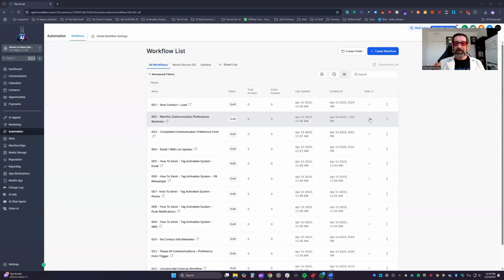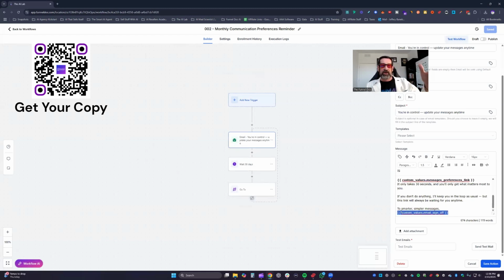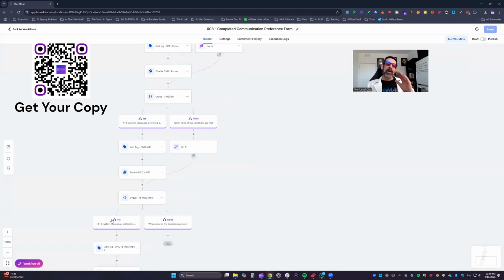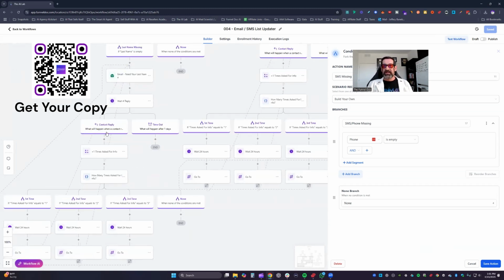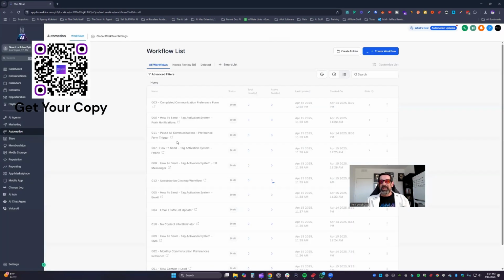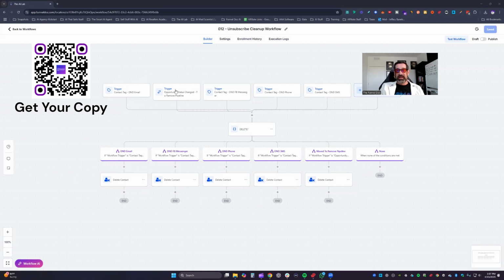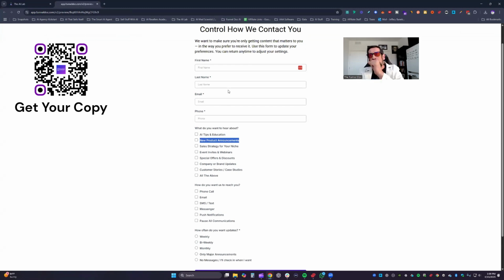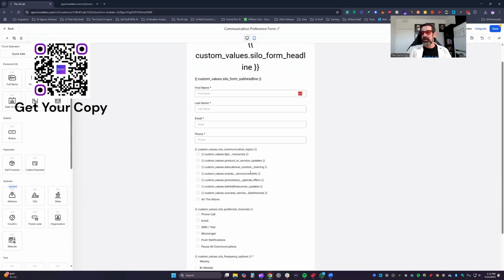The Easiest Way to Fix Unsubscribes & List Clutter using HighLevel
In this video, I show you everything you need to know about The Easiest Way to Fix Unsubscribes & List Clutter using HighLevel .

 🚨 Tired of unsubscribes, messy lists, and dead leads clogging up your CRM?
This is the easiest fix you’ll find — and it installs in under 15 minutes.

🎯 In this video, I’ll show you exactly how to set up the SmartList Inbox Optimizer (SILO) — the plug-and-play HighLevel snapshot that gives your contacts full control, syncs missing info, and keeps your list squeaky clean.

💡 What SILO does for you: ✅ Lets contacts choose how and how often you message them
✅ Auto-syncs missing emails and phone numbers
✅ Silently cleans your list with unsubscribe automation
✅ Prevents unsubscribes before they happen
✅ Works 100% inside HighLevel — no code, no extra tools

👇 Ready to stop losing leads and protect your list?
🚀 Ready to supercharge your agency with AI? My latest video reveals how the AI Agency Kickstart will transform your business in just 30 days! Learn to master Voice AI, Chat AI, and automation while building systems that scale. Don’t miss your chance—watch now and claim your spot 🌟

🔥 AI That Sells Itself v2 – The Ultimate AI Sales System! 🔥
🚀 Introducing AI That Sells Itself v2 – the complete AI-powered sales system that engages, nurtures, and closes leads 24/7 on autopilot. This isn’t just another chatbot – it’s a fully optimized AI sales assistant designed to convert leads into customers without human intervention.
🎯 What’s Included in AI That Sells Itself v2?
✅ AI-Driven Sales Funnels – Custom-built for maximum conversions
✅ AI Chat & Voice Sales Assistants – Qualify leads, handle objections & close sales
✅ AI Email & SMS Nurture Sequences – Engaging follow-ups based on behavior
✅ AI-Powered Appointment Booking – Automate scheduling with warm leads
✅ AI Sales Training System – Improve closing rates with AI roleplay & feedback
✅ AI Customer Engagement & Retargeting – Recover lost leads & increase revenue
💥 Bonus: 6 FREE Months of Support & Updates! 💥
For a limited time, get 6 months of expert support and all future updates FREE! Stay ahead with cutting-edge AI enhancements at no extra cost!
🔥 Ready to automate and scale your sales?
TIMESTAMPS:
00:00 - Introduction
01:43 - Workflows Breakdown
03:34 - Workflow 002
04:54 - Workflow 003
07:32 - Workflow 004
10:59 - How To Send Series - Workflows 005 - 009
12:14 - Workflow 010
13:16 - Workflow 011
14:19 - Workflow 012
16:23 - Communication Hub Funnel
18:28 - Custom Values
19:31 - Communication Preference Form

AI That Sells Itself & Highlevel Community called The AI Lab where I do AI and HighLevel Trainings and keep the group up to date on everything about HighLevel, AI, And HL SaaS.